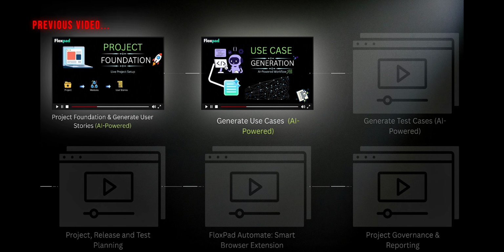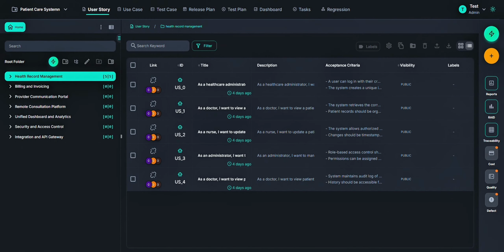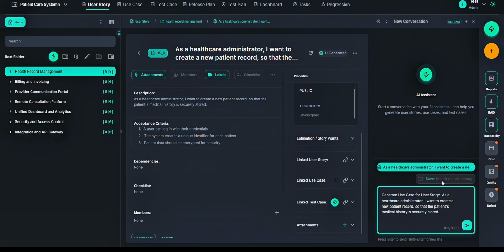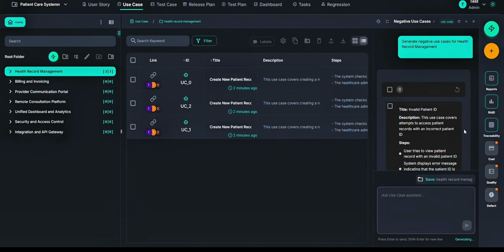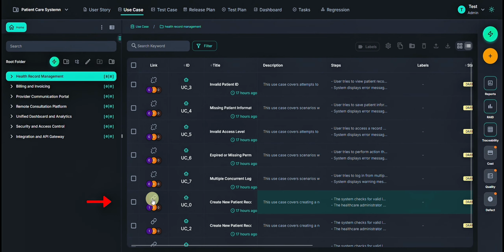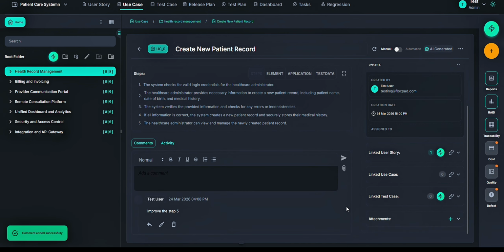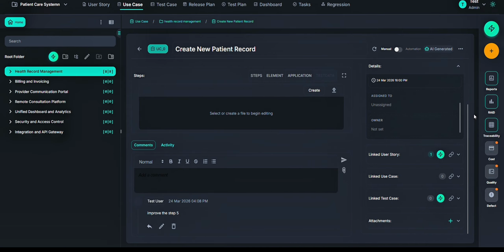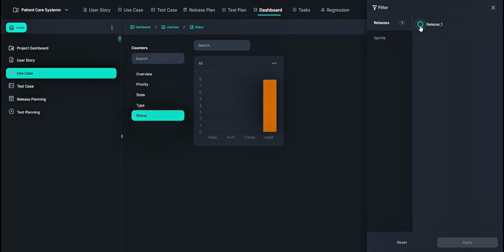Stop Writing Use Cases Manually: AI-Generated Positive & Negative Scenarios in Floxpad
Learn how to generate positive and negative use cases from user stories using Floxpad AI.

In this tutorial:
✅ Auto-generate use cases from any user story
✅ Create positive (happy path) & negative (error handling) scenarios
✅ Link use cases back to stories for full traceability
✅ Review AI-drafted Basic Flow steps
✅ Track everything from the Dashboard

Part 2 of our Floxpad series using the Patient Care System.

⏱️ Timestamps:
0:00 – Intro
0:30 – Open a user story
0:45 – AI generate positive use cases
1:18 – Generate negative use cases
2:02 – Traceability & linking
2:20 – Basic Flow overview
2:38 – Comments & test data
3:15 – Dashboard & table view